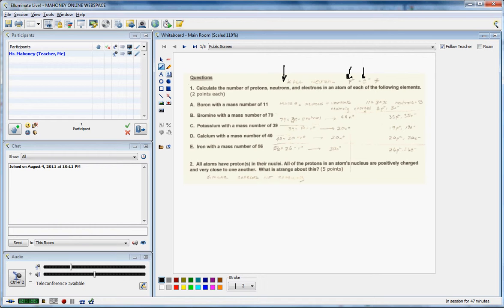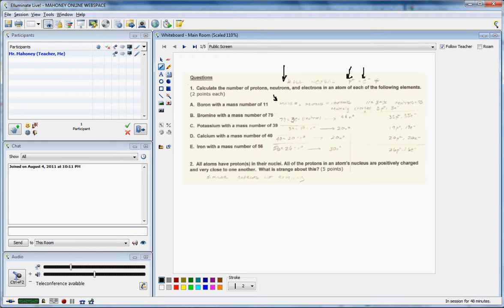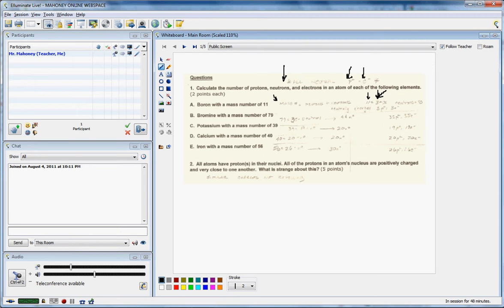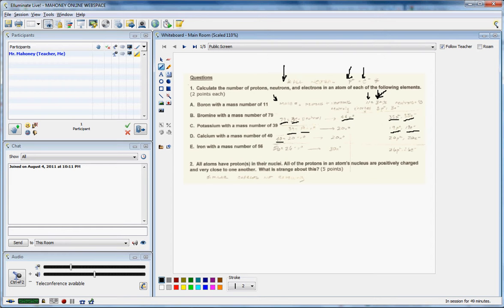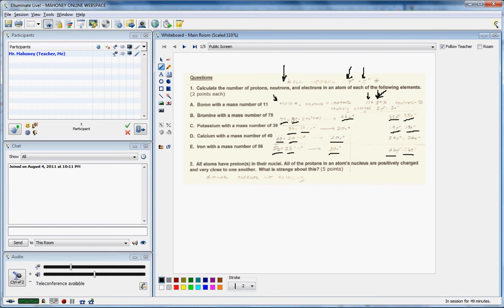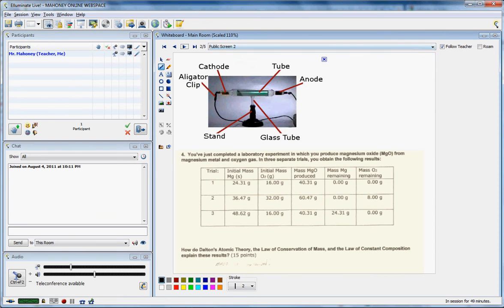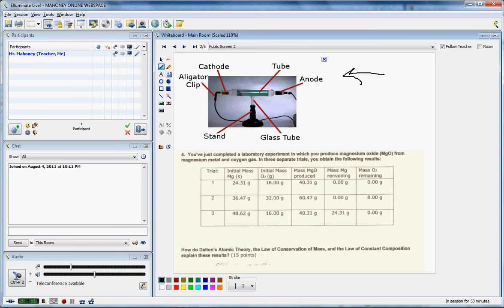1.2 Practice.avi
AP Chemistry COVA 1.2 Practice